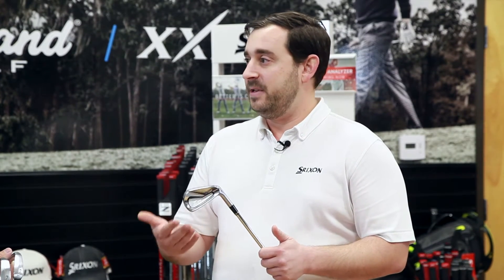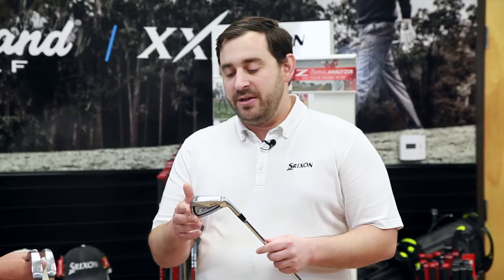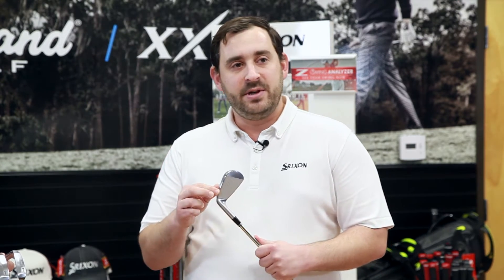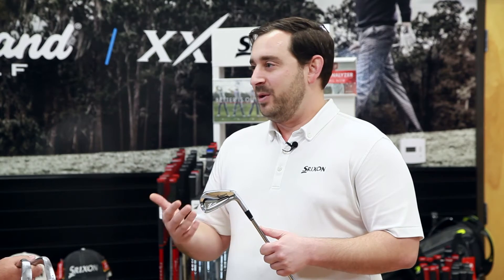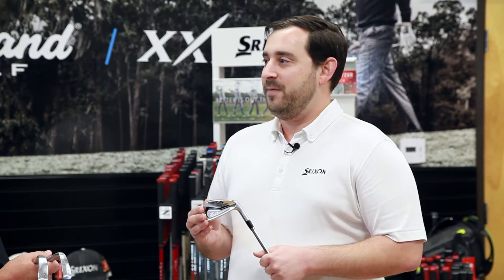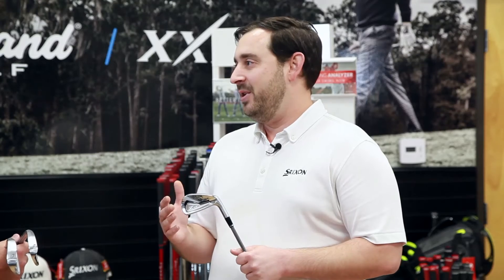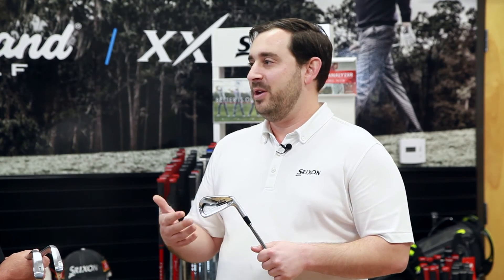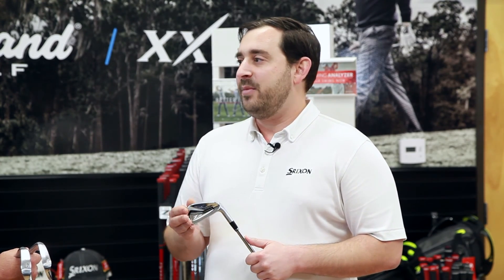Srixon Z 545 Irons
Distance-oriented for all ability players Srixon Z 545 irons combine hot flight and incredible feel in a slightly larger more forgiving cavity-back profile.